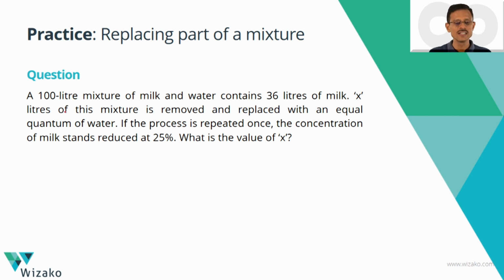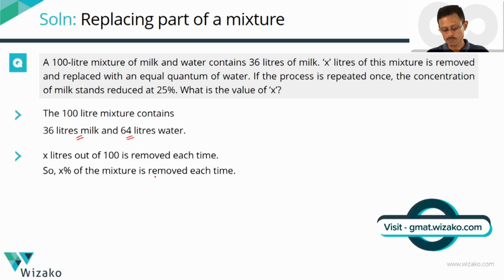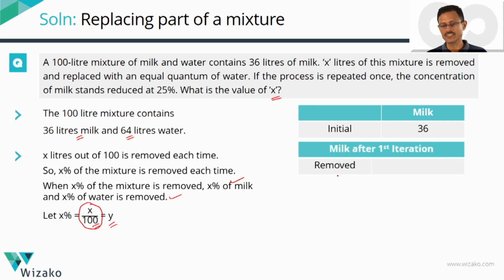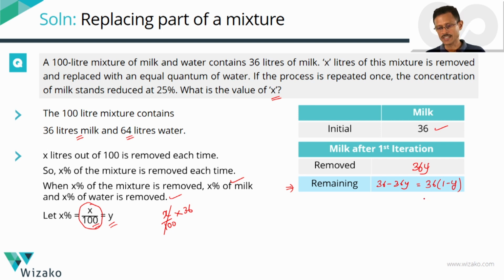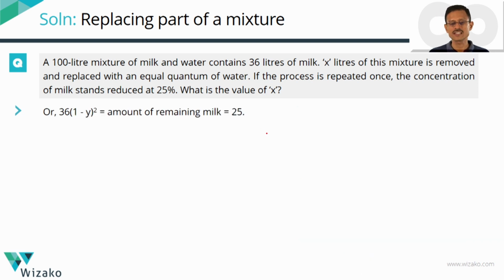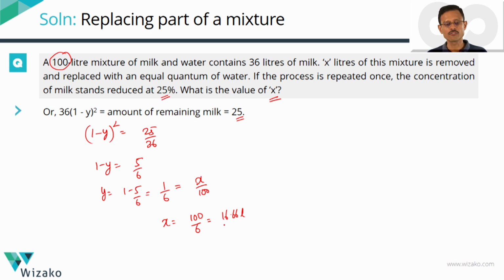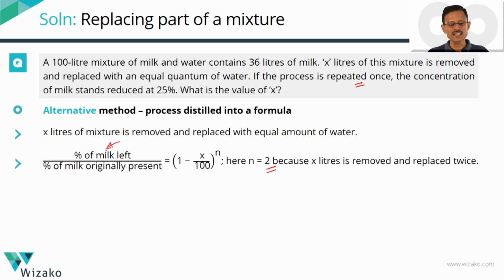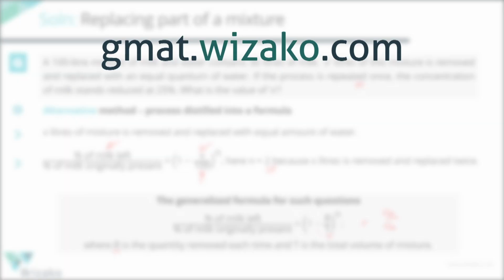GMAT Mixtures | Removing & Replacing Formula | Practice Question #8 | Quant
GMAT Online Course | GMAT Ratio & Mixtures | Theory & Practice
Formula to compute the final ratio of elements in a mixture when a part of the mixture is removed and replaced with one of the elements and the process is repeated. The number repetition tested in the GMAT is usually once, i.e., the process is done once and repeated once.

The solution derives the method and also provides a formula that can be used to solve subsequent questions testing the concept of removing and replacing part of a mixture.

Question
A 100-liter mixture of milk and water comprises 36 liters of milk. 'x' liters of the mixture is removed and replaced with equal quantum of water. If the process is repeated once, the concentration of milk stands reduced at 25%. What is the value of 'x'?